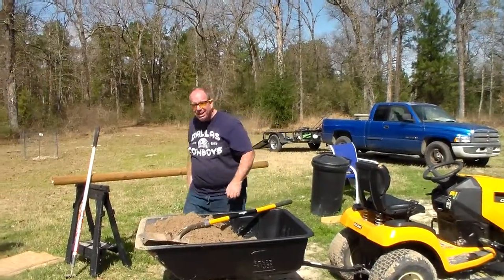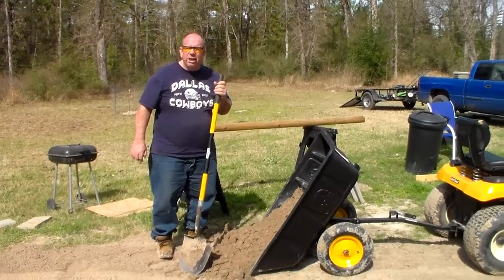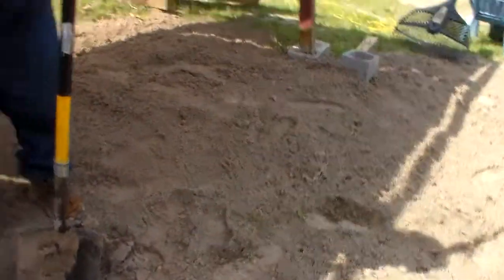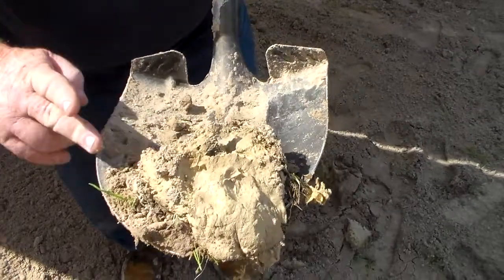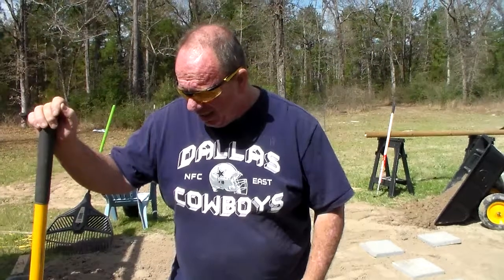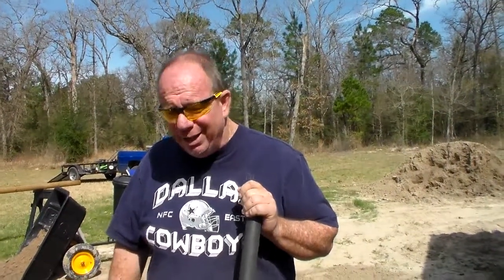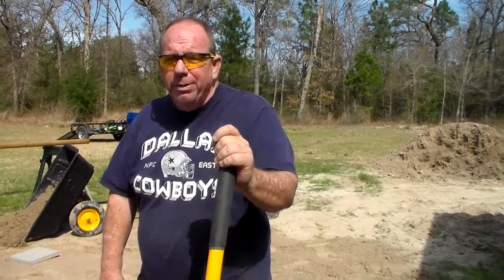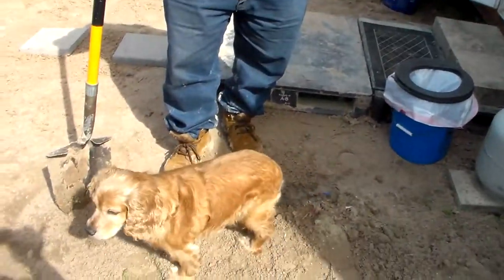Working on our yard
Trying to fix our nasty mud filled yard. I'm open to ideas on how to deal with this situation.